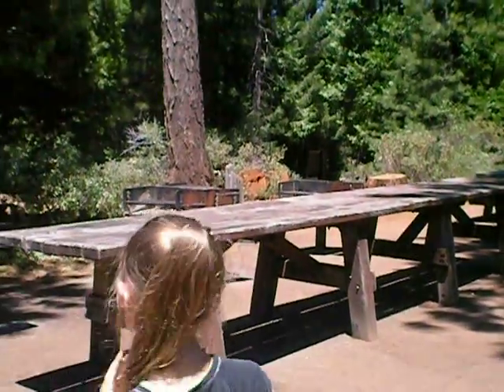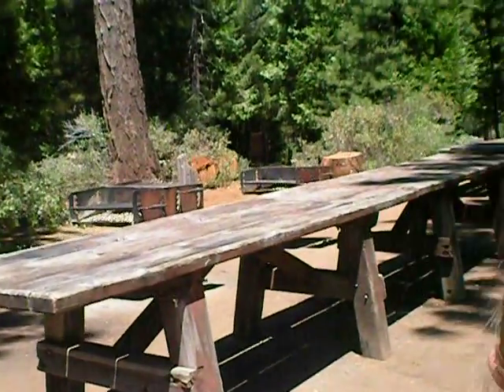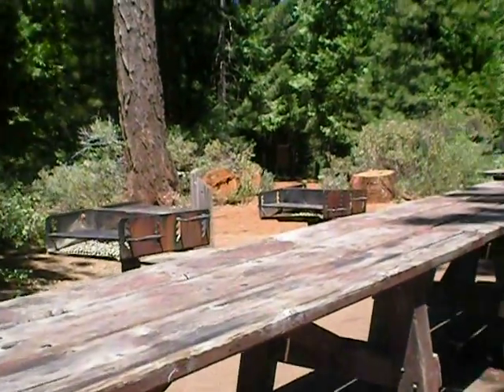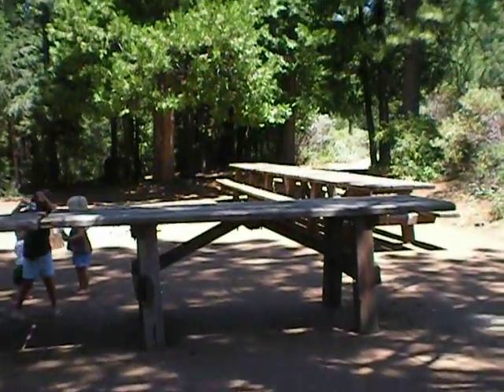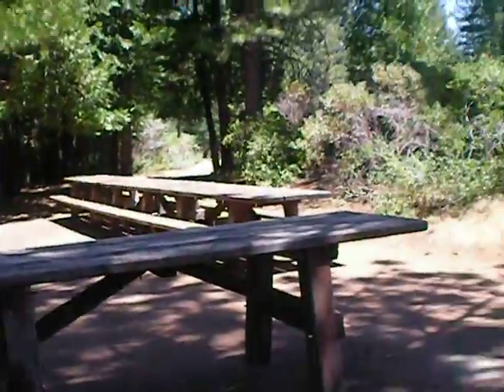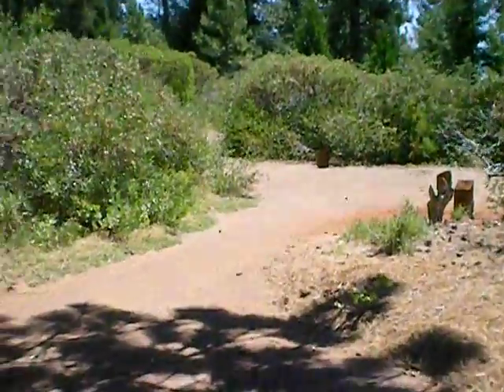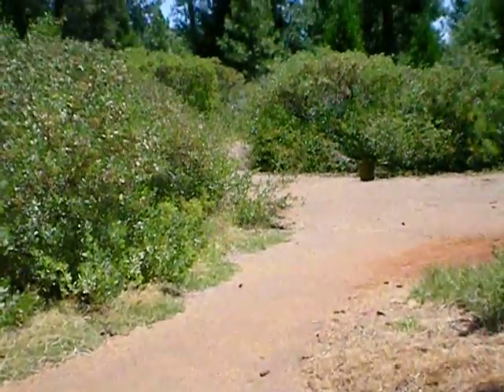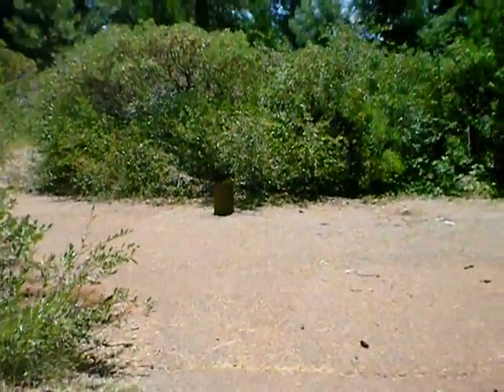Sugar Pine Reservoir, group camp site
A look at one of the group camp sites in Forbes Creek campground at the Sugar Pine Reservoir.